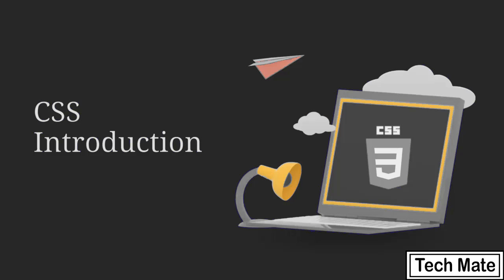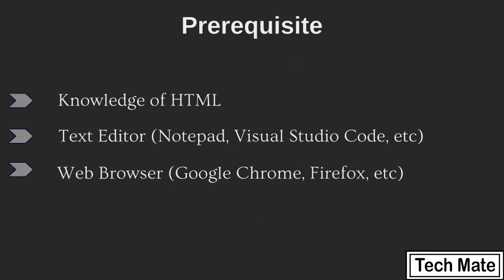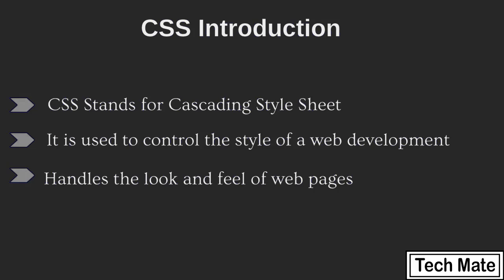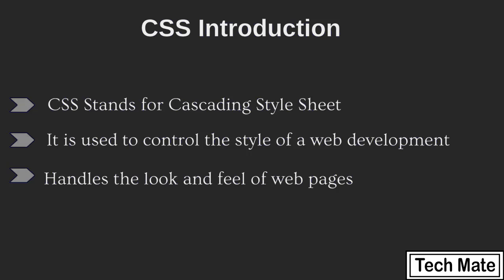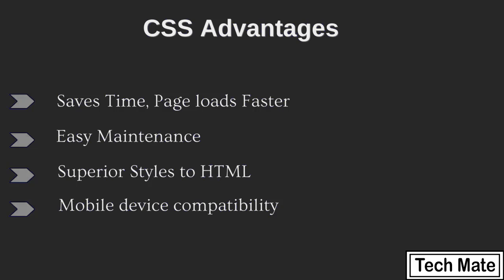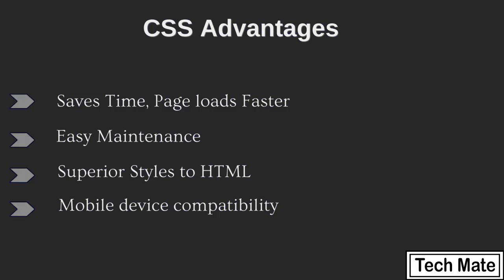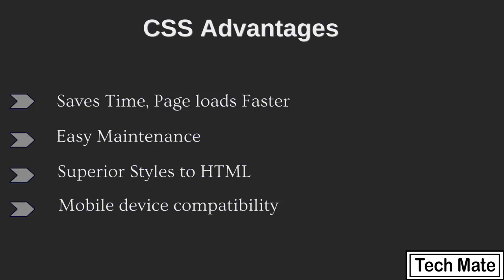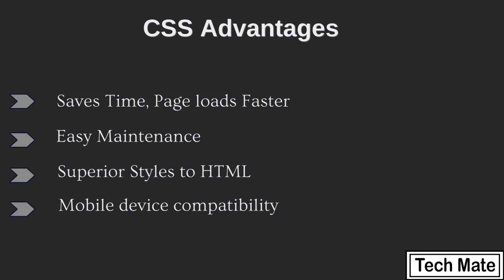1. Learn Css - Introduction To CSS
Learn Css - Introduction To CSS